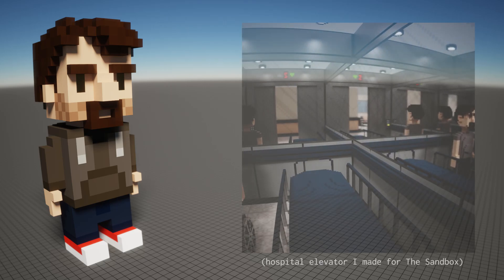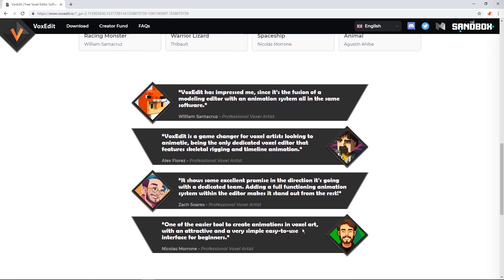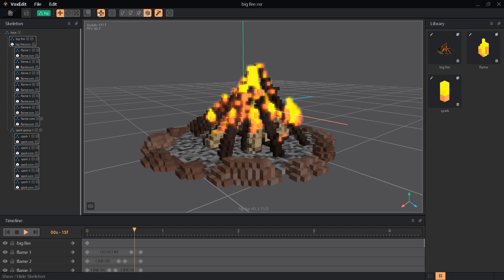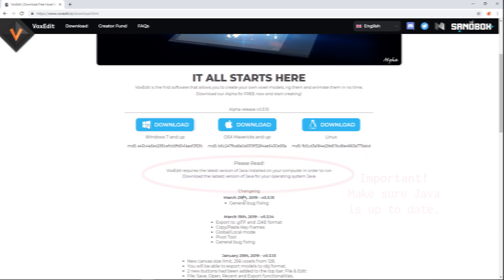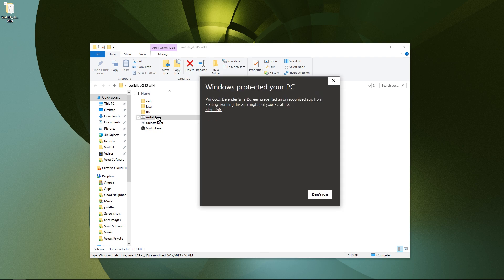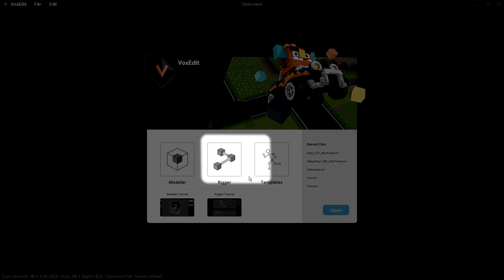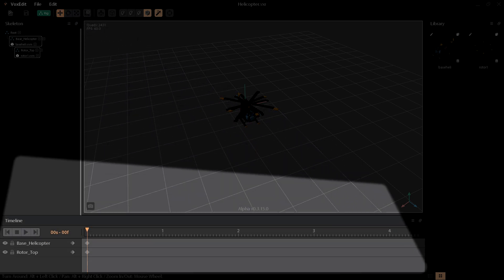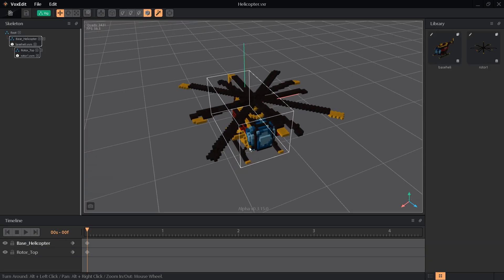OBSOLETE! CHECK OUT BETA PLAYLIST IN DESCRIPTION - Intro to VoxEdit Alpha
Get familiar with the new kid on the voxel block: VoxEdit. This new free tool lets you create animations with your voxel art, no messy mesh editing, weight mapping, or learning an advanced program like Blender or Maya with overwhelming interfaces.

💬 The Sandbox Discord (chat with the artists and devs, share your work, and get help)

:::::::CREDITS:::::::
🎧 Background music also by me.